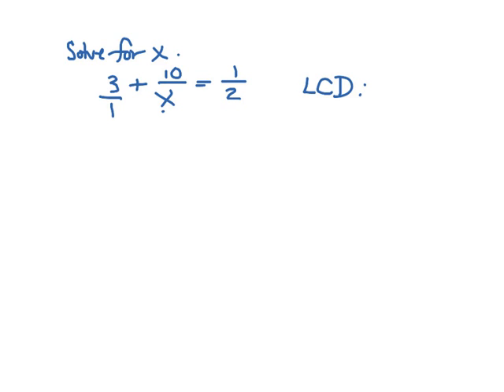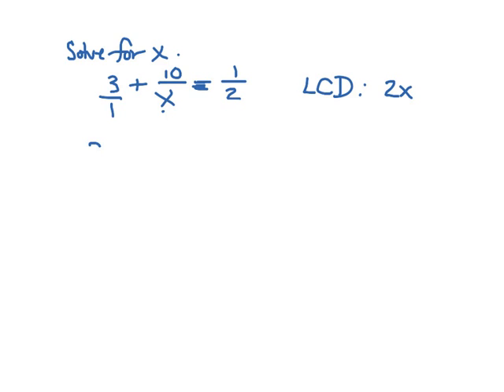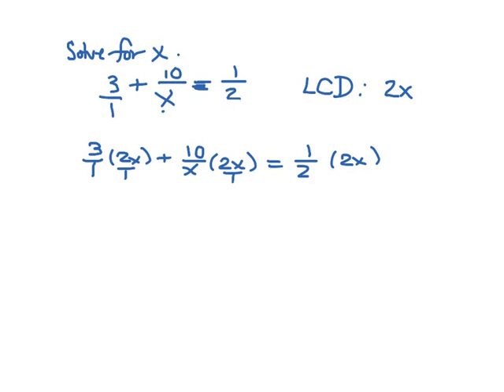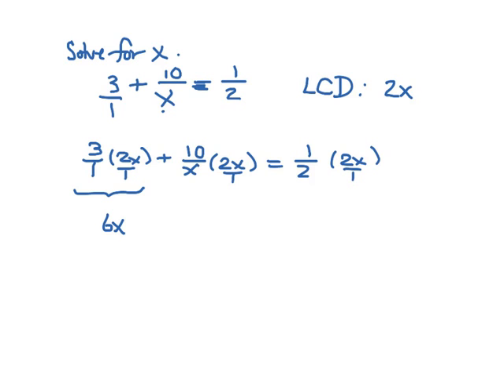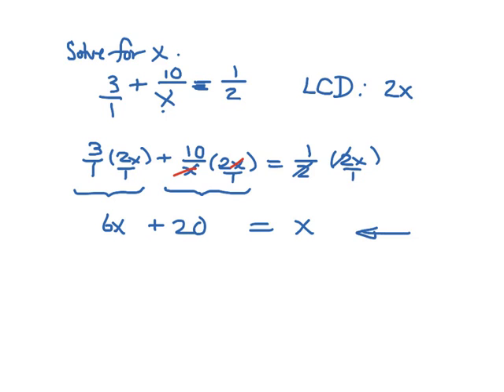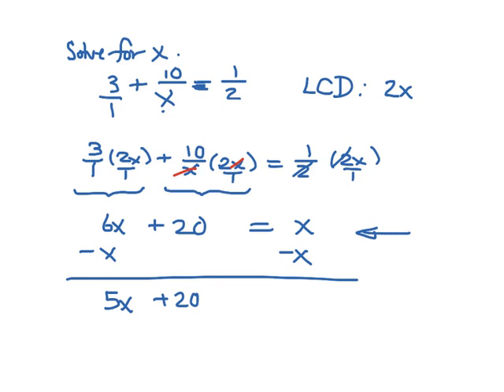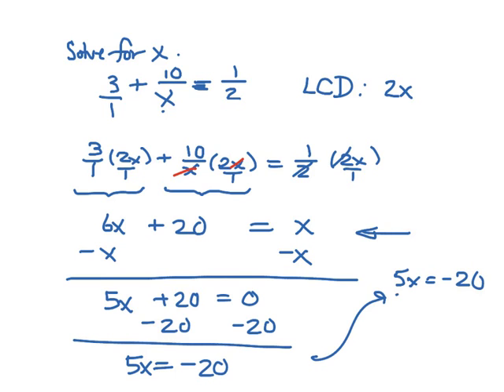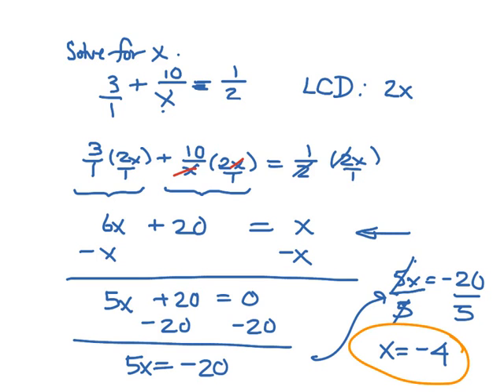MAT 0028 ALEKS Module 7 Solving a rational equation that simplifies to linear denominator a, x, ax